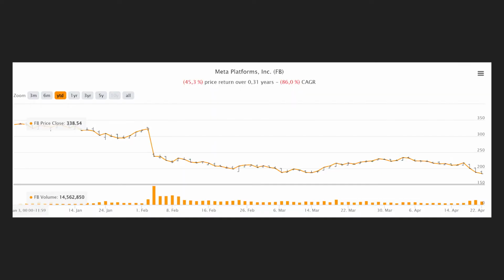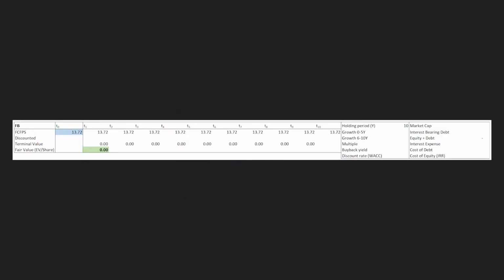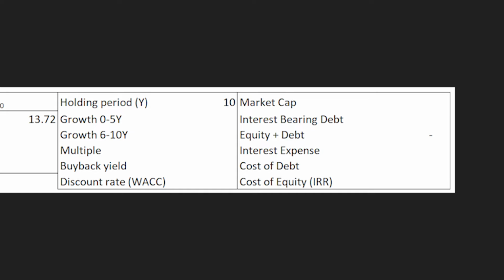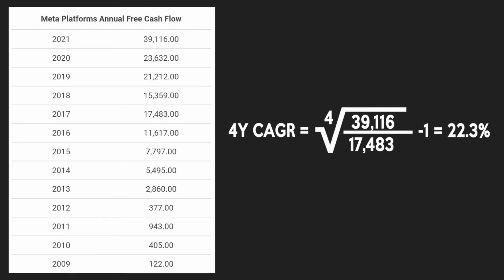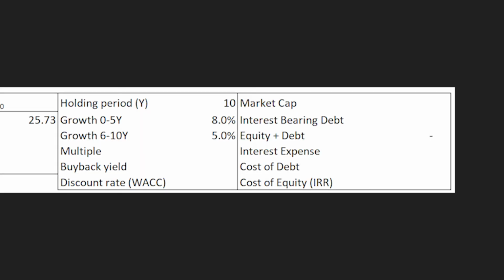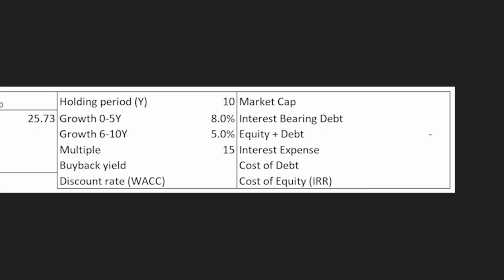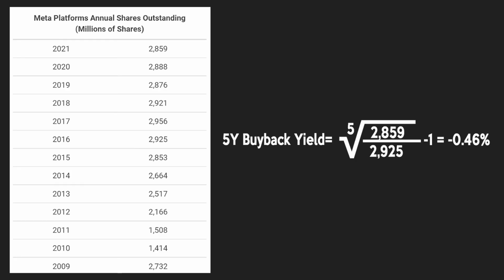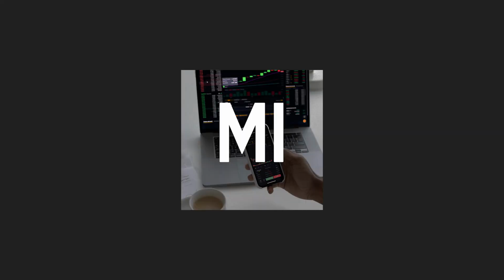Buy the Facebook/Meta dip? - FB Stock Analysis